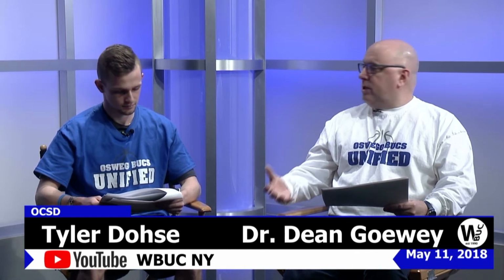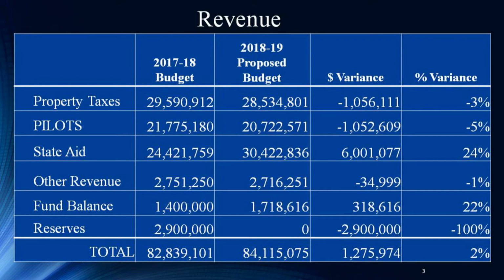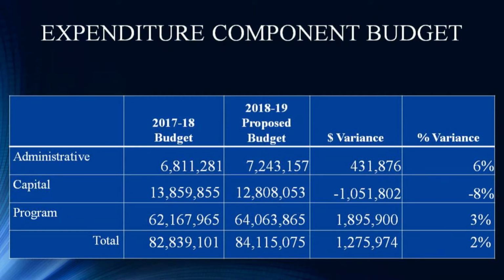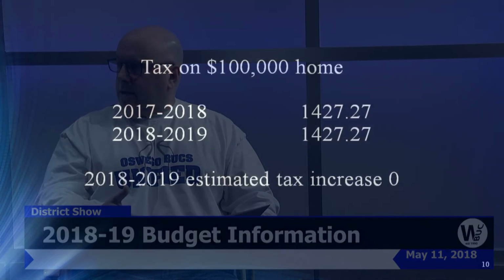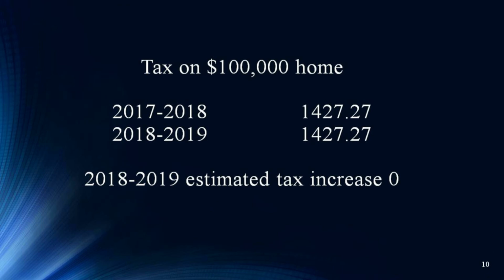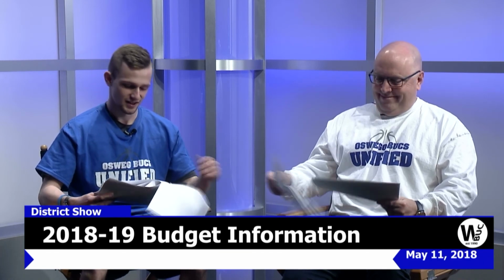OCSD 2018-19 Budget Information